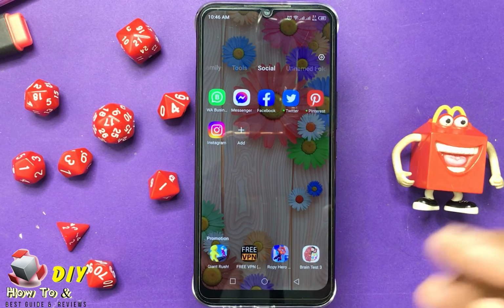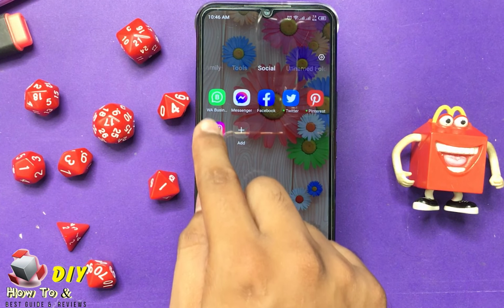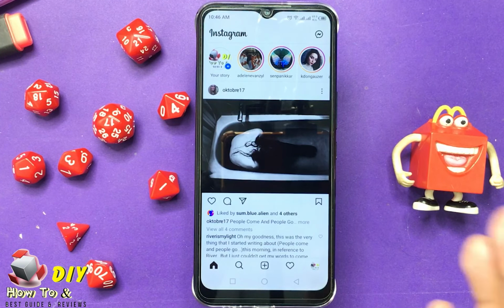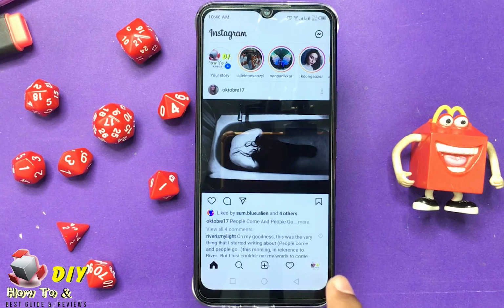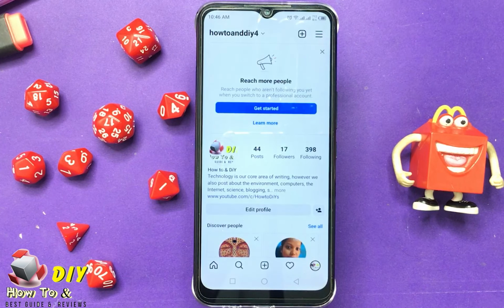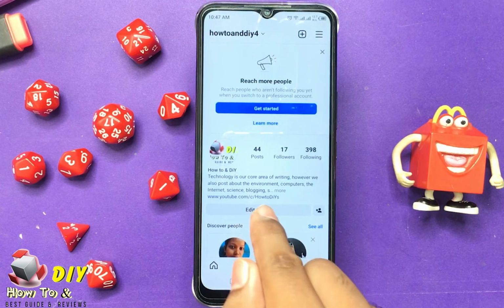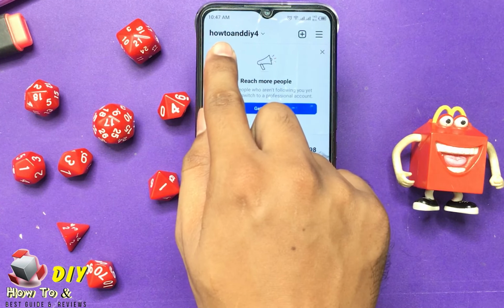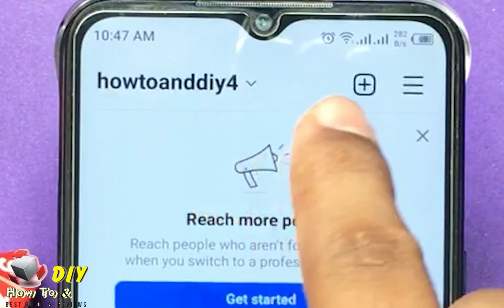How to get Instagram URL | Find Your Instagram Link (2022) | Do It Yourself.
In This Video I Will Show You How to get Instagram URL.

How to get Instagram URL | Find Your instagram Link (2022).
1. Open the Instagram app on your iPhone or Android and login if you need to.
2. Open your profile by tapping your photo in the lower-right corner of the bottom menu bar.
3. Once you've opened your profile, take note of your Instagram username located at the top of the page.
4. Your Instagram URL.